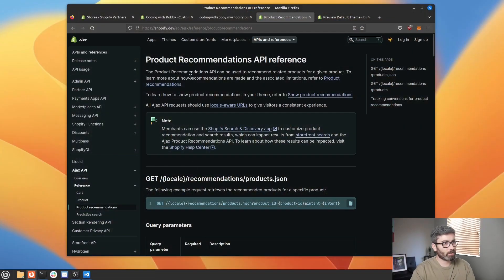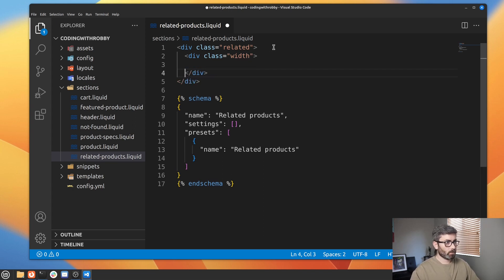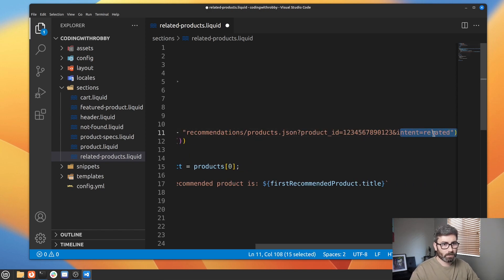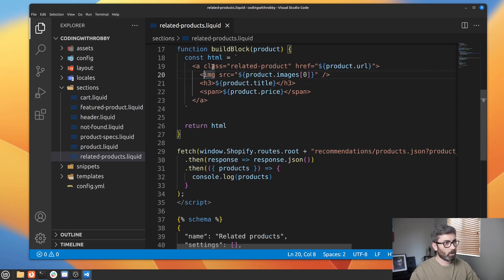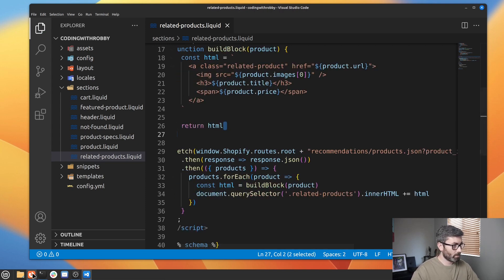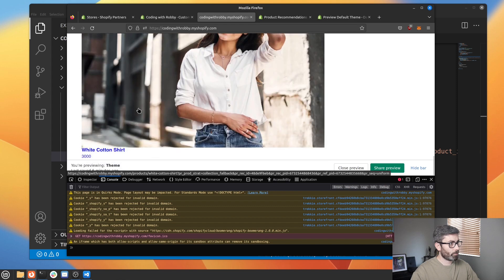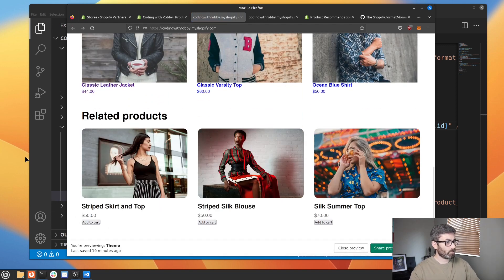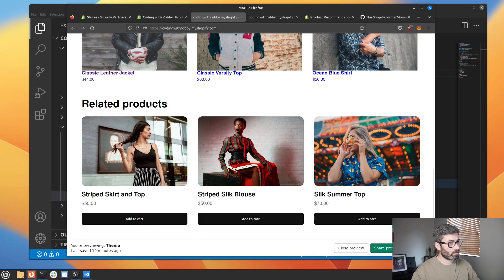How to use the Shopify Related Product API (development tutorial)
In this video we build a related product section using the Shopify Related Product API.